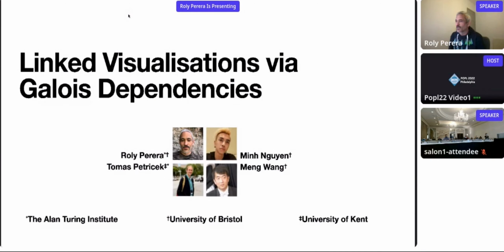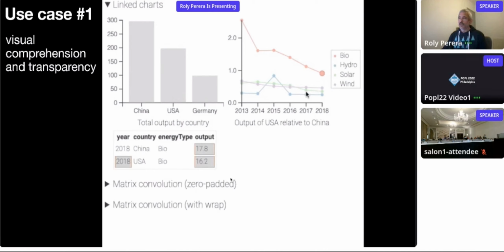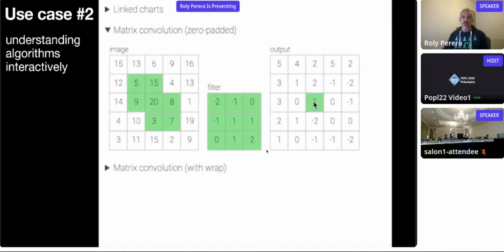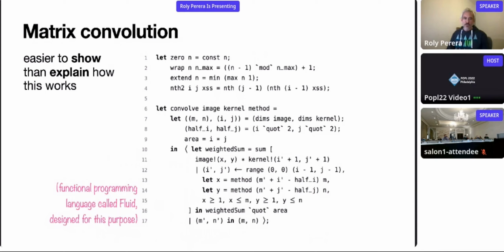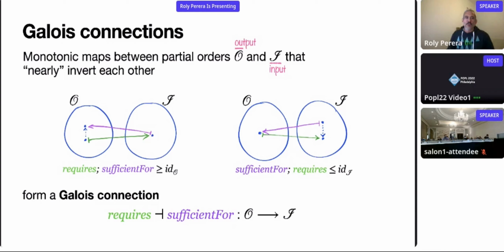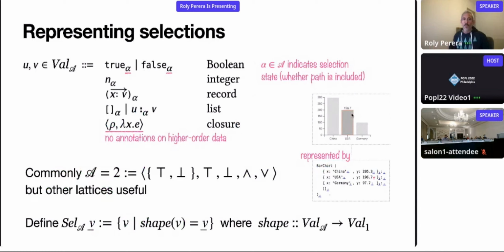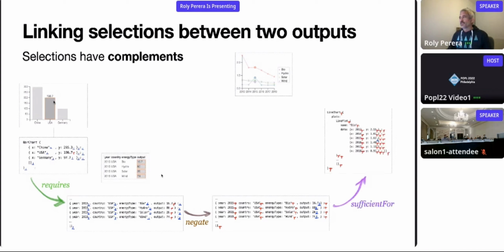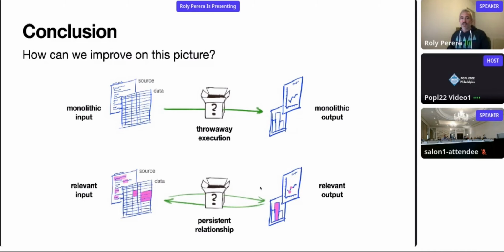Linked Visualisations via Galois Dependencies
POPL 2022 talk